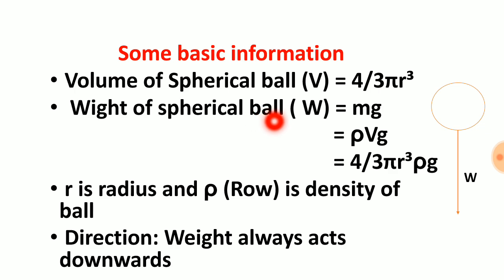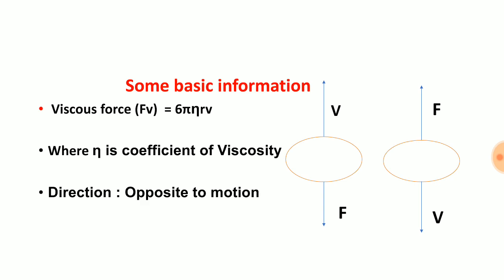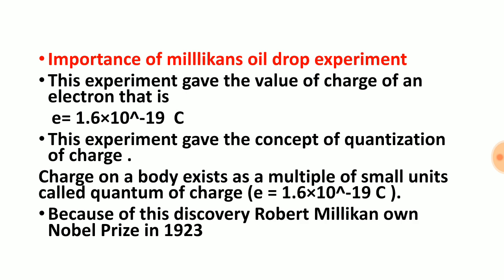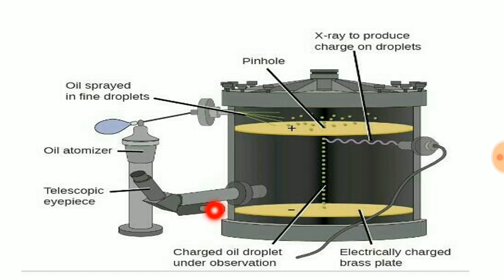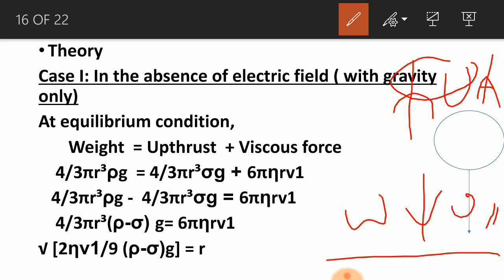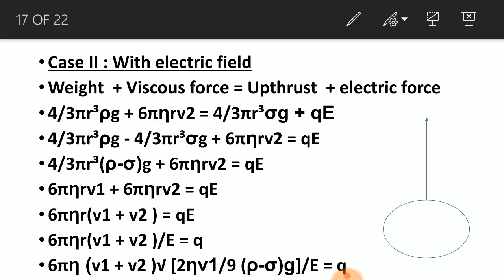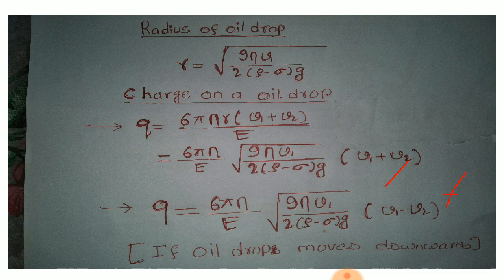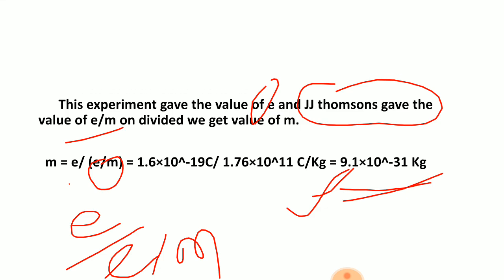Millikan's oil drop experiment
An easy and clear explanation of Millikan's Oil Drop Experiment.
Hope you will enjoy this learning.